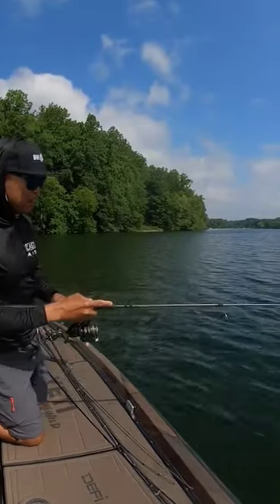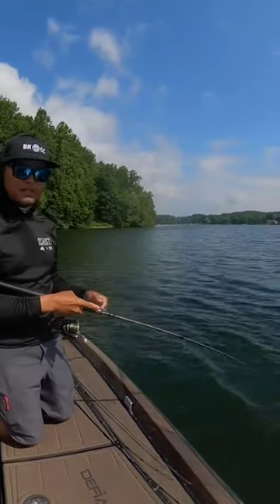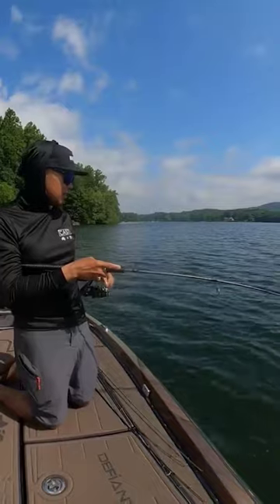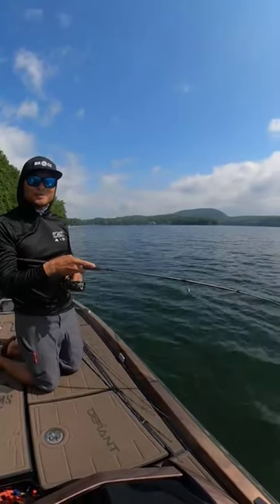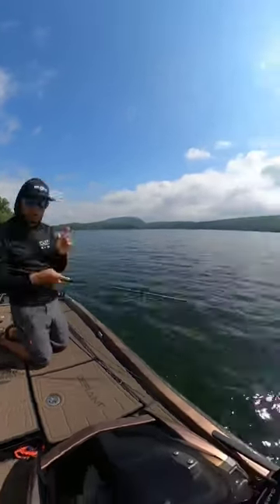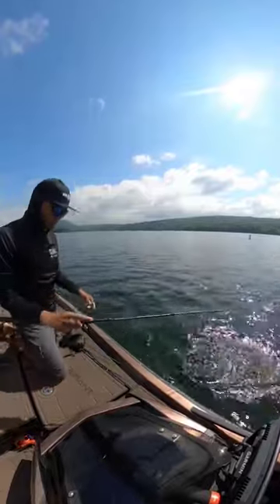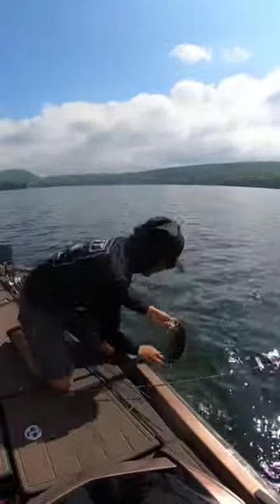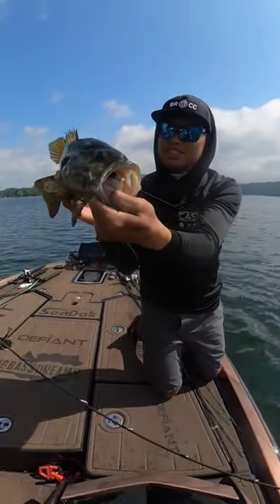Newest Swimbait Color Released!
Need a baitfish imitator no matter where in the country you're fishing that gets bit?  I did.  So we made one up.  @bigbassdreams Ghost Baitfish Collaboration with @castfishing.co is now available and ready to ship for the fall and winter bite on the BBD website in 3, 4, 6 & 8 inch sizes!  Have fun catching fish!

Lure - @castfishing.co 3" Prodigy Swimbait
Jighead - @defiantfishing 1/4 Jighead
Line - @defiantfishing 20lb Smooth Casting Braid to Defiant Fishing 11.6lb SHOCK LEADER Fluorocarbon
Reel - @13fishing Axum 3.0
Rod - @douglasspinandcast DXS7103MF 7'10" Full Carbon Handle